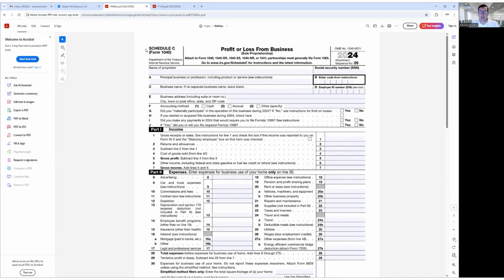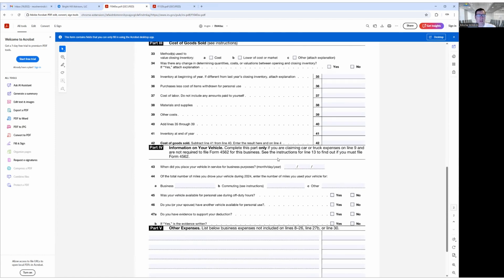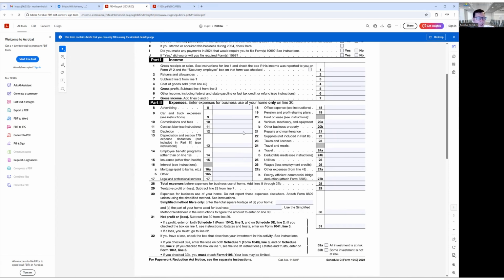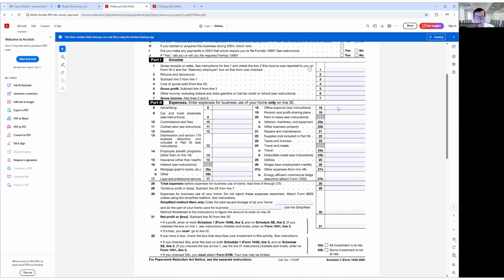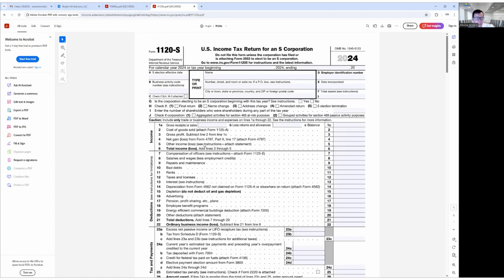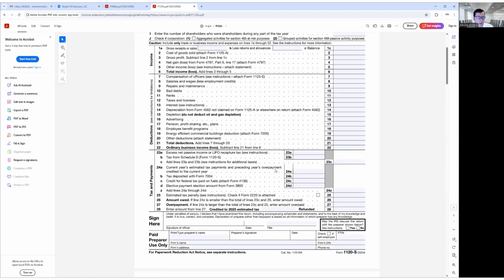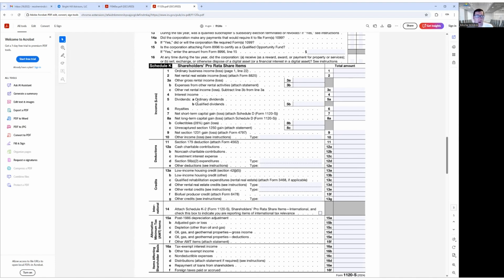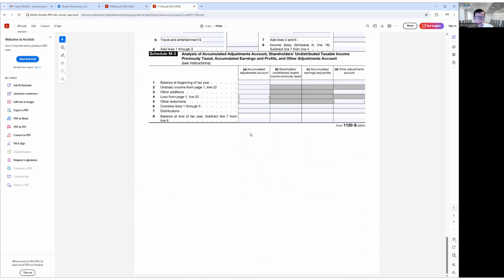What Expenses should you be looking for when preparing your Schedule C or S-Corporation tax return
Schedule C vs. S-Corp – What You Need to Know for Tax Season!

Are you a small business owner, freelancer, or self-employed professional trying to figure out which expenses you can deduct on your tax return? Whether you're filing Schedule C (sole proprietorship) or an S-Corporation, this video will break down:

✅ The key differences between Schedule C & S-Corp tax filings
✅ Common business expenses you should track & deduct
✅ Mistakes to avoid when prepping your tax return
✅ How to organize your records for smooth tax filing
✅ Why working with a CPA or tax strategist can save you $$$

💡 Whether you DIY your taxes or work with a tax pro, understanding what deductions you're eligible for can mean **more money in your pocket** and **less stress at tax time**.